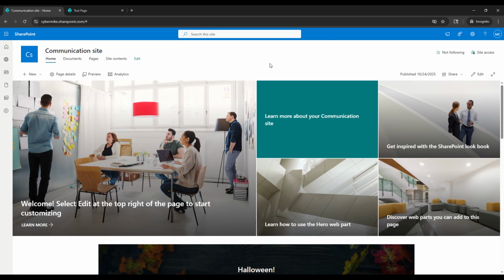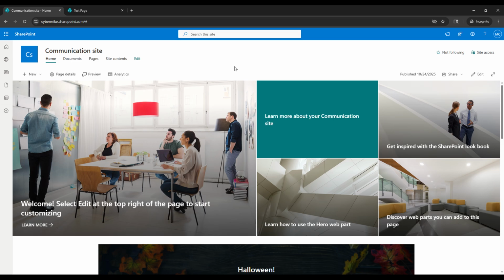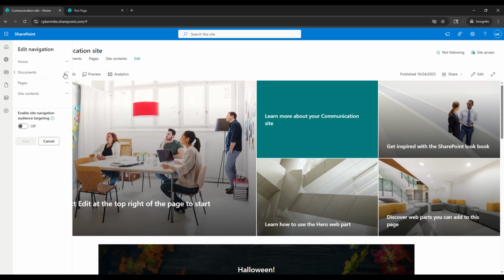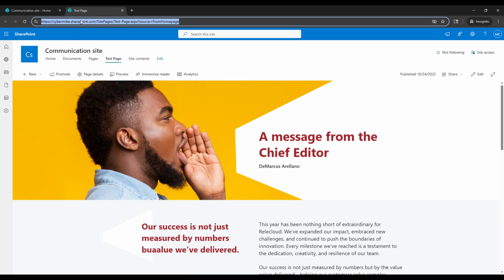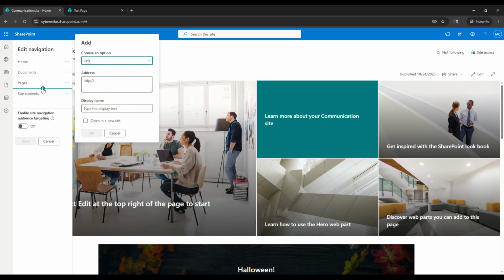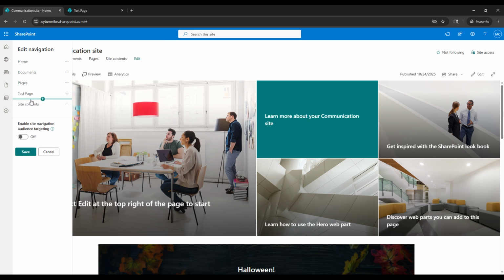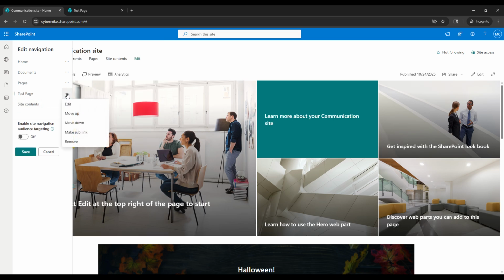Edit the Navigation on Your Site | Microsoft SharePoint Fundamentals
In this SharePoint Fundamentals lesson, learn how to edit and organize your SharePoint site navigation for a better user experience. You’ll discover how to add, remove, and reorder links in both the top navigation and left-hand (quick launch) menus, customize icons, and manage dropdown links. This step-by-step tutorial will help you create a clean, intuitive navigation structure that makes it easy for users to find content and move through your site efficiently.